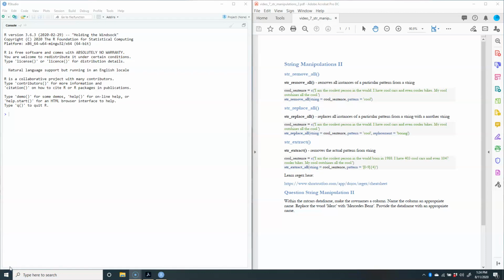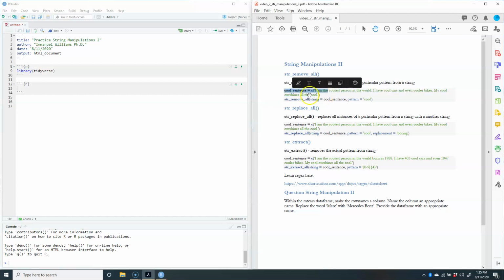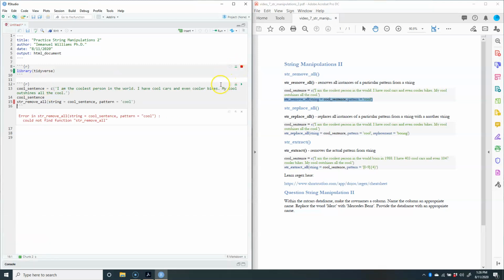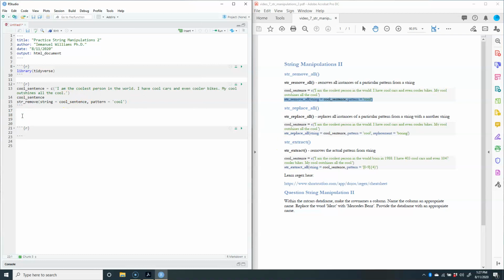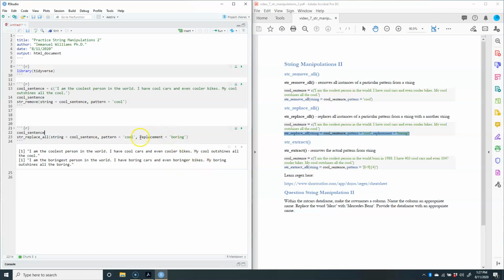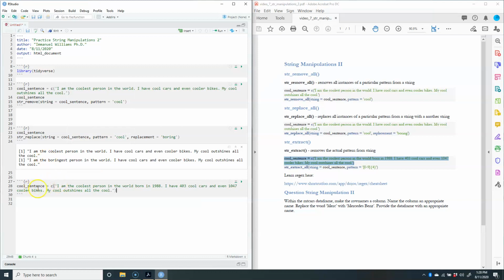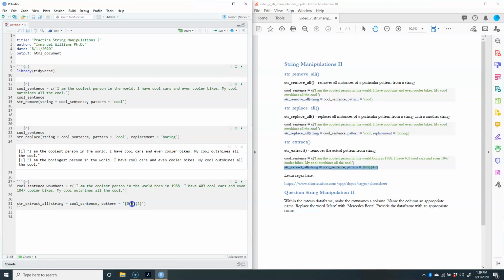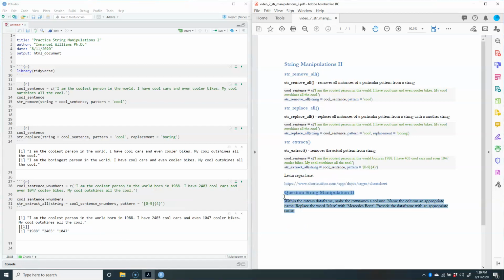String Manipulations 2 (2 of 3)